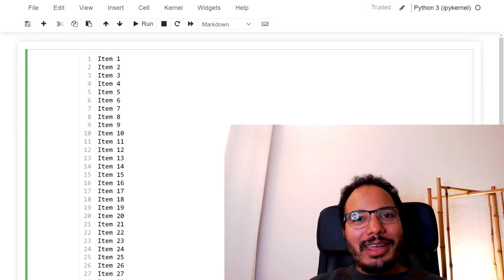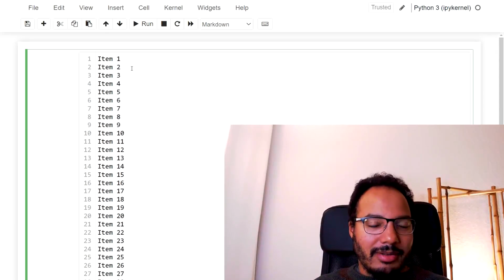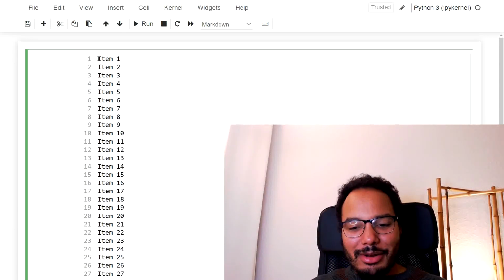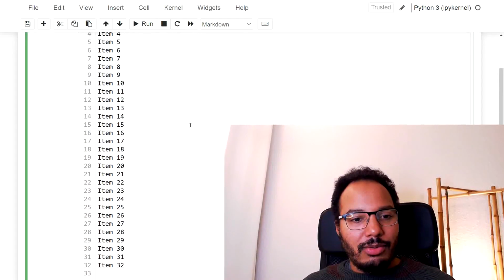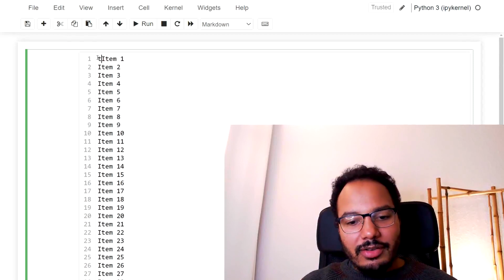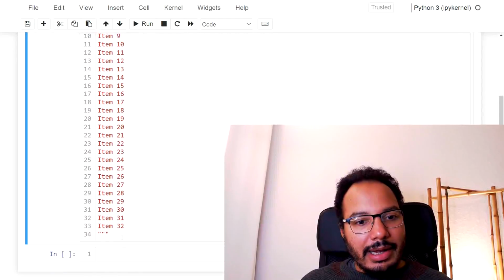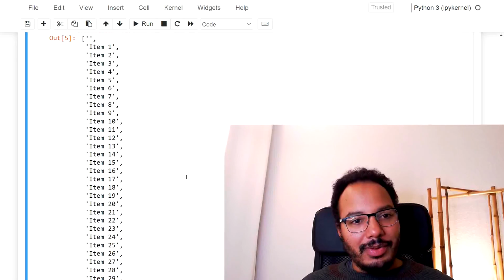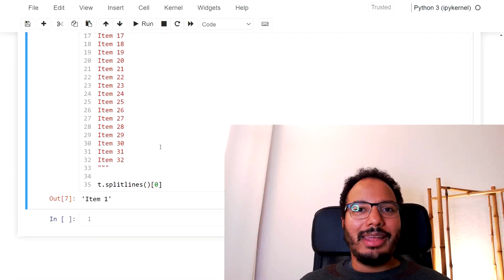Python Time Saver: Convert Multiline Strings to Lists in Seconds!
Are you manually trying to convert multiline strings into Python list format? Stop wasting time! This tutorial shows you a simple yet powerful method to instantly convert any multiline string into a Python list using the splitlines() function. Whether you’re dealing with file data, formatted input, or multiline text, this technique will streamline your workflow and eliminate tedious string handling.